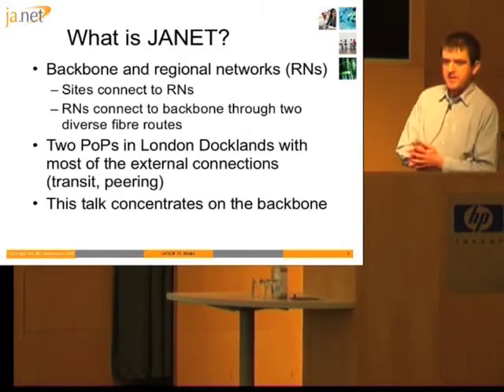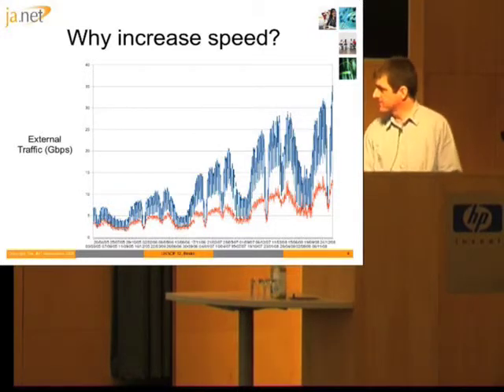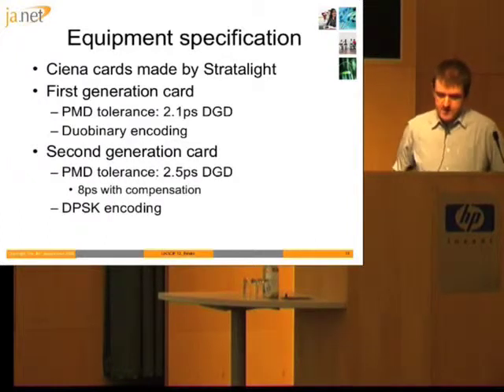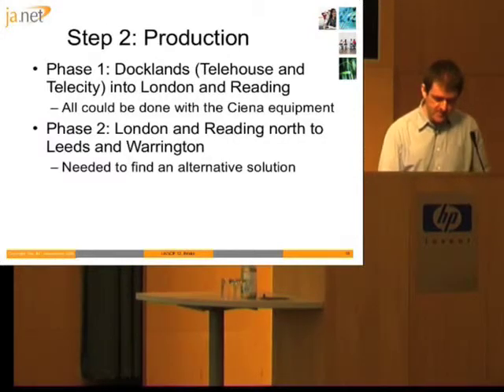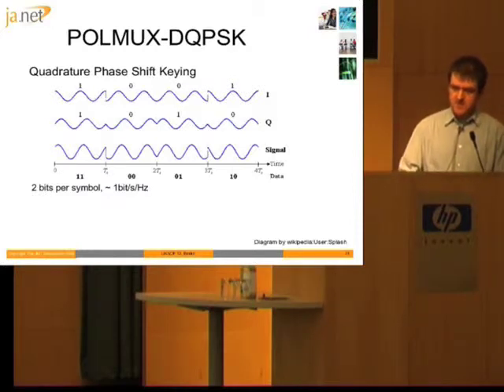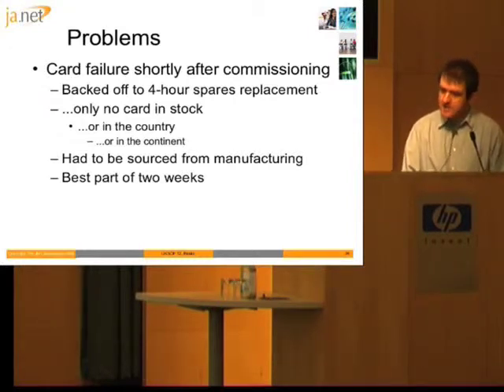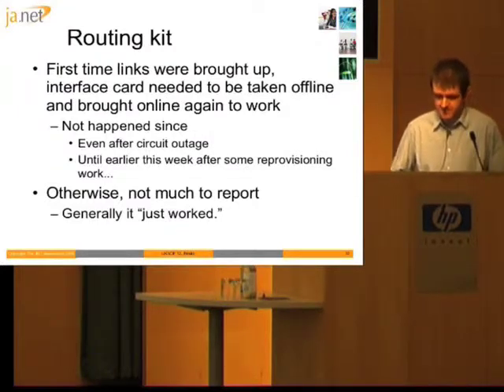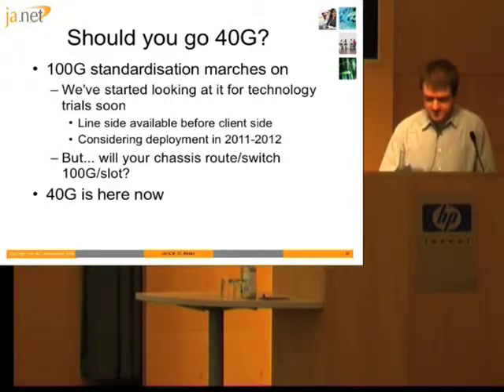uknof12-03-rob_evans-janet_stm_256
A video